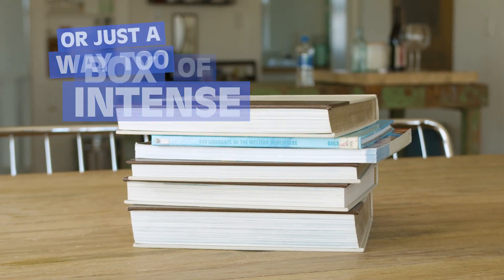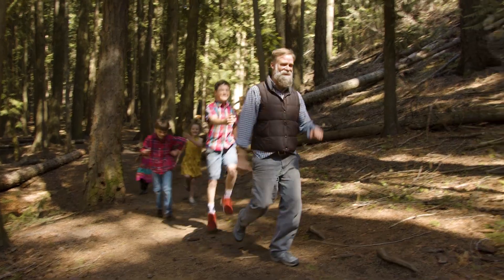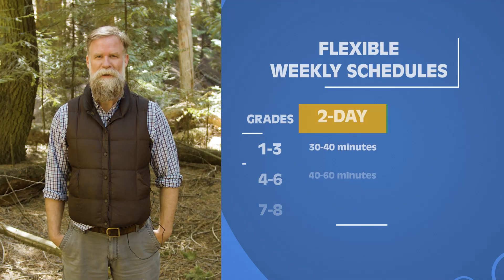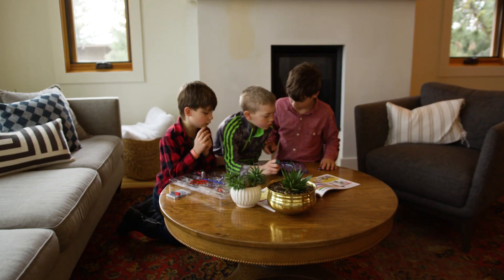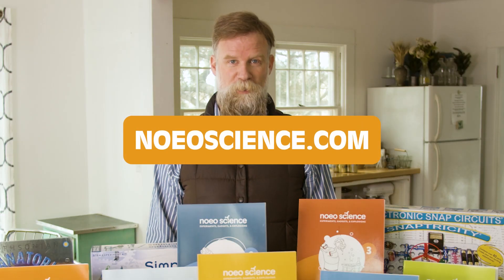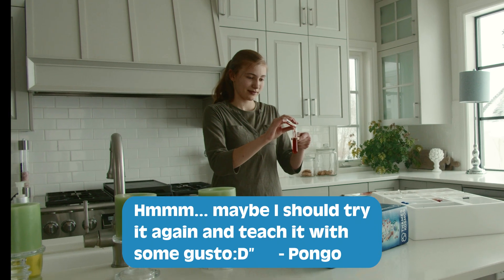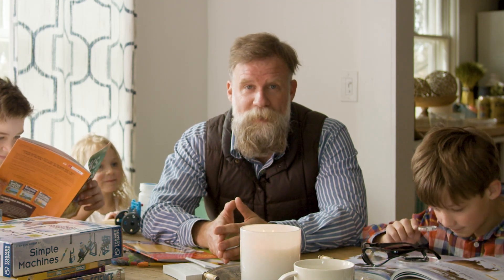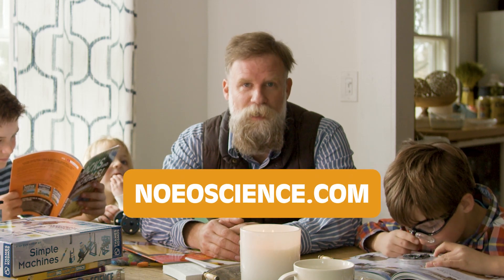Open-and-go homeschool science that your kids will love!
Teaching science is a struggle when a curriculum doesn't provide everything you'll need like:
📚 living books
🧪hands-on experiments
🔬🧫 supplies and materials
📓 lab manuals
📅 instructor's guides scheduling and coordinating it all for the year.
With Noeo Science, teaching the family a complete year of science at home just got a lot more doable.